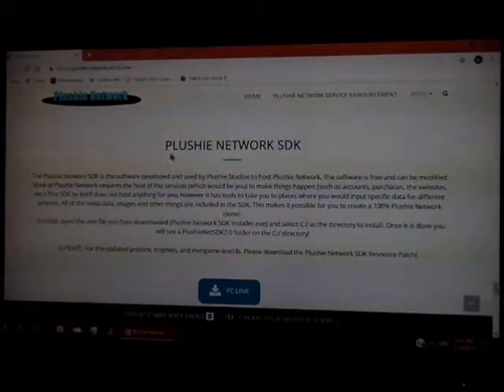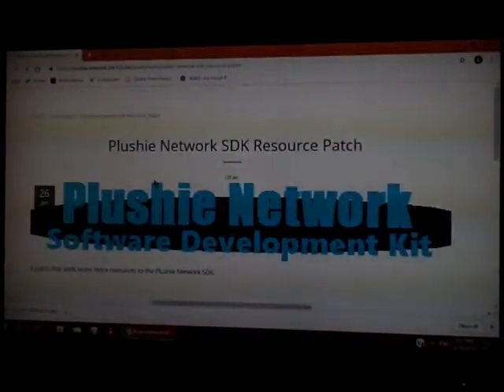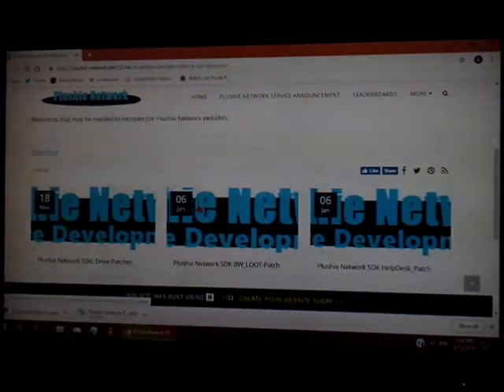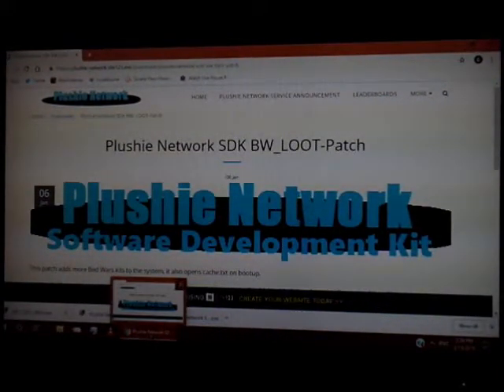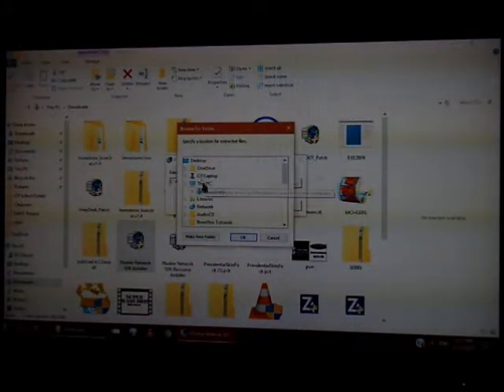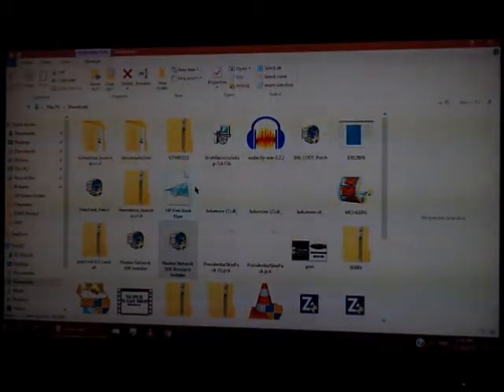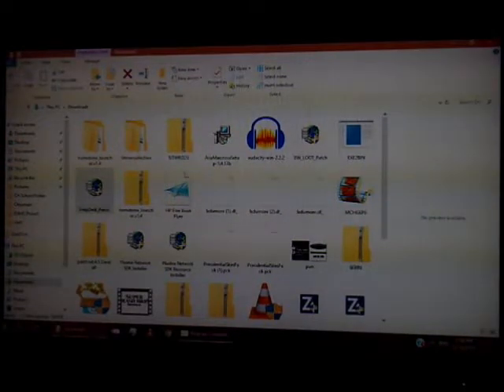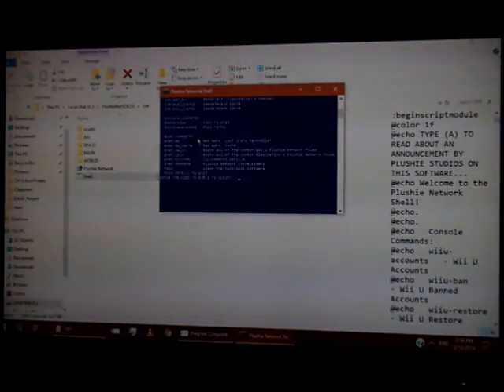Plushie Network SDK Installation Tutorial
A tutorial on how to install the Plushie Network SDK
plushie-network.site123.me/